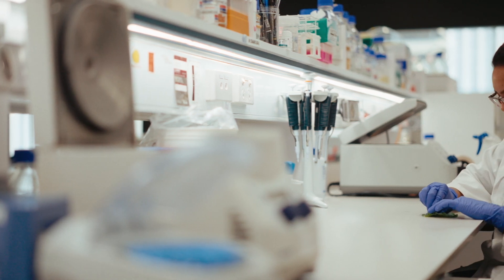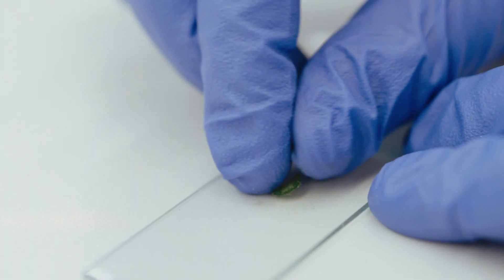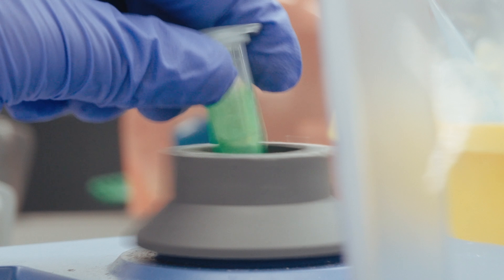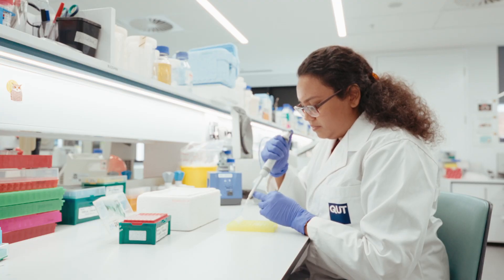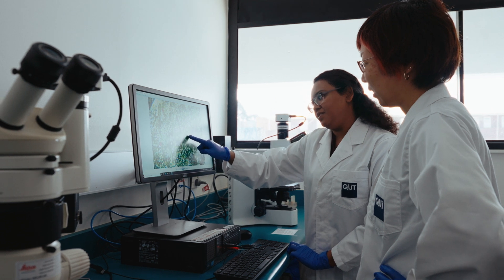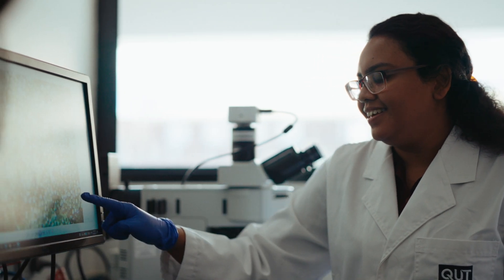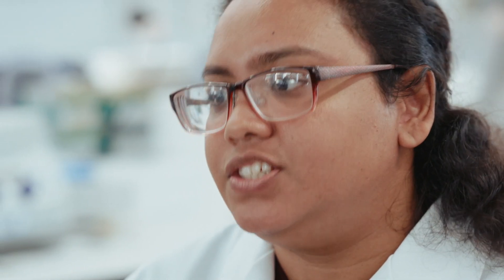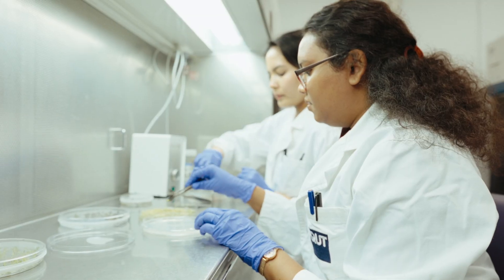Laying the groundwork – Dr Buddhini Ranawaka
Dr Buddhini Ranawaka is using Nicotiana benthamiana, Australian native tobacco, as a model plant to fine-tune CRISPR-Cas technology.

Buddhini is a Postdoctoral Researcher at the ARC Centre of Excellence for Plant Success based at the Queensland University of Technology.